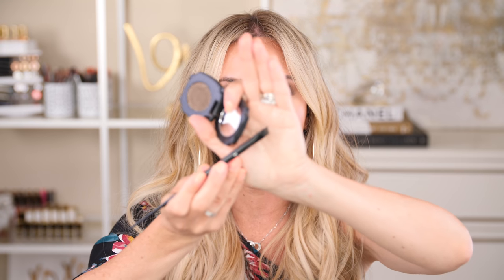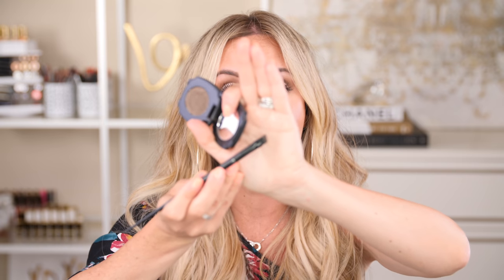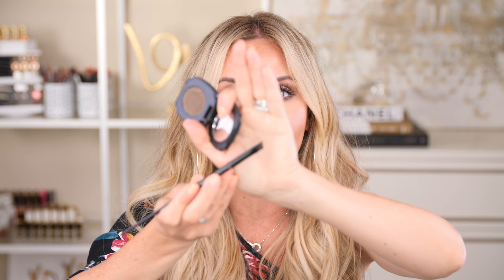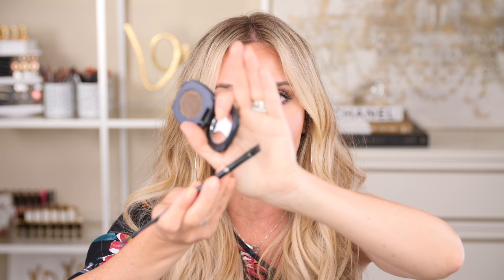Worth Your Money?!! Luxury Makeup Hits & Misses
I'M BACK!! Missed you all! You can watch in 4k now! Today we are talking about lots of hits and misses from makeup I have bought over the past month! Lots of new released makeup that I have been putting to the test. and here are my thoughts! XOXO

15% OFF ALL TOP SKINCARE BRANDS  like Neocutis, iS Clinical, Cellex-C, Epionce, Sanitas, Avene, Glytone, PCA Skin, Revitalash and more with COUPON CODE: Brianna15 (Obagi is 15% and Skinmedica is 10% Off on the Site ;)

Lilli Lolo Whisper Gloss